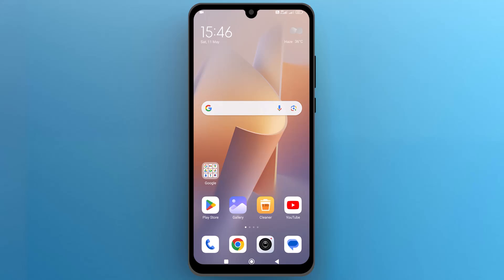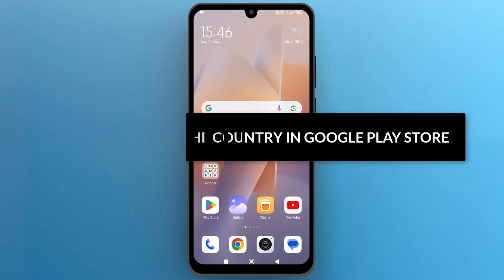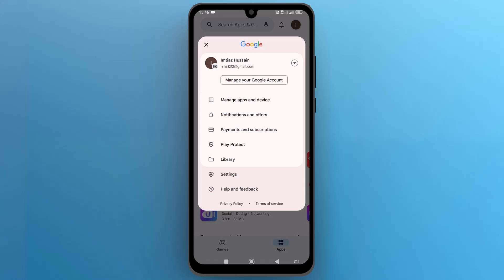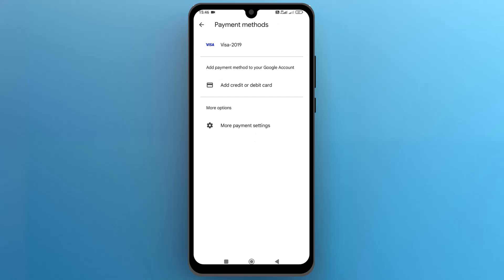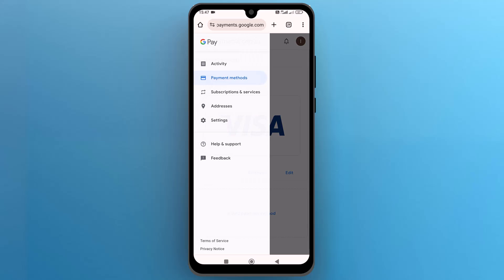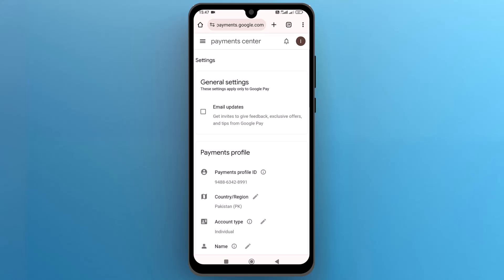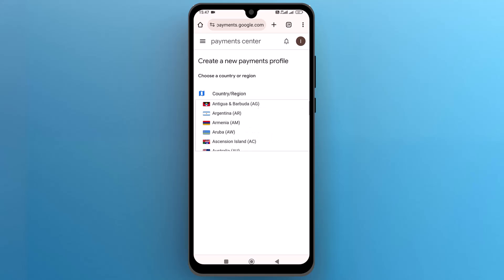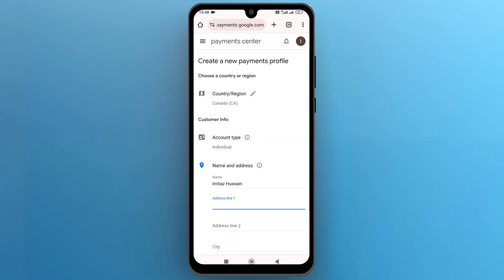How to Change Country in Google Play Store (2024)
In this informative YouTube video, we will guide you through the process of changing your country in the Google Play Store. Whether you have moved to a new location or simply want access to apps and content that are not available in your current country, we will show you step-by-step instructions on how to update your country settings. By following our easy-to-understand tutorial, you will be able to enjoy a wider range of apps and digital content on your Android device.